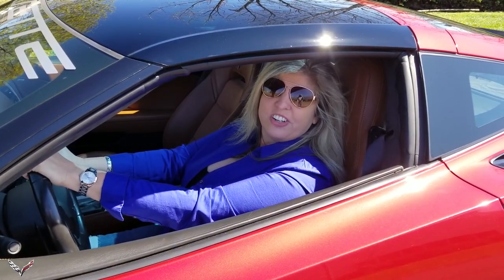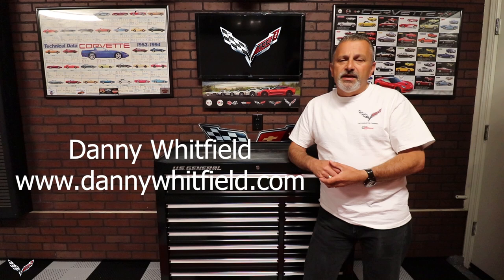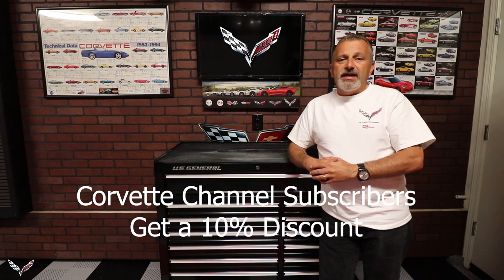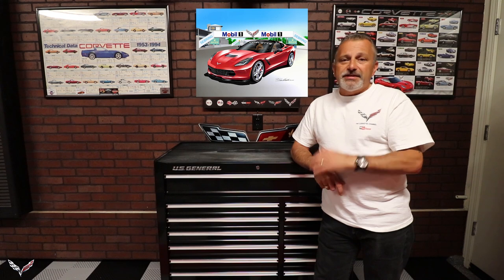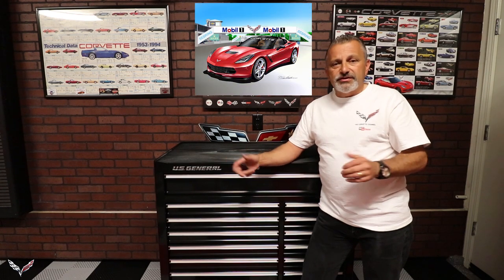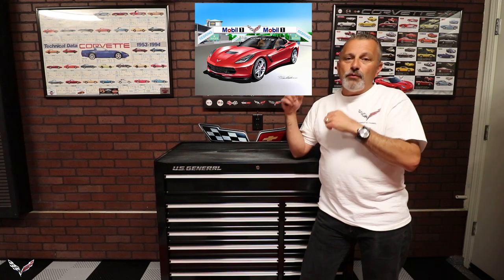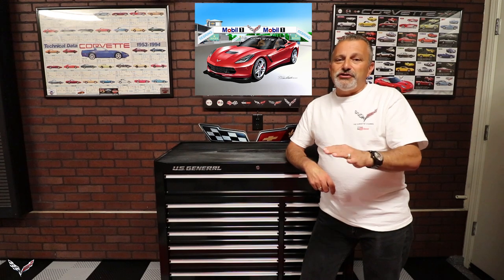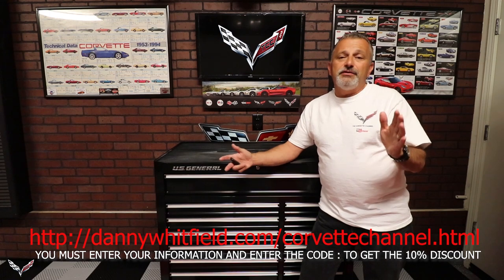Corvette Art of Danny Whitfield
Today I get to introduce you to the Corvette Art of Danny Whitfield.

The Discount will be refunded back to you right after you place the order.